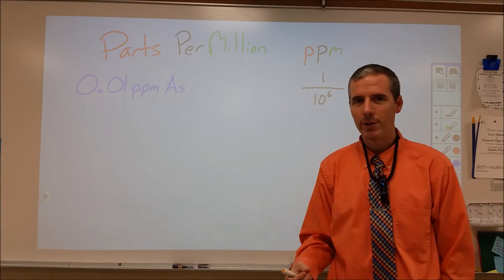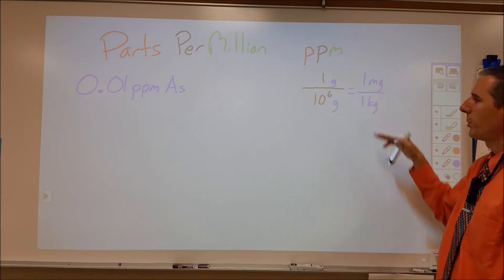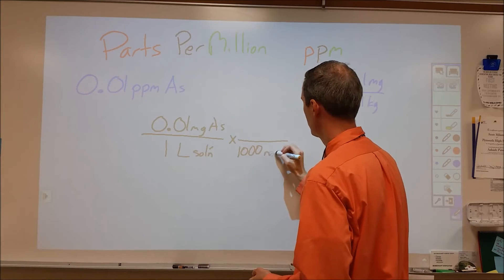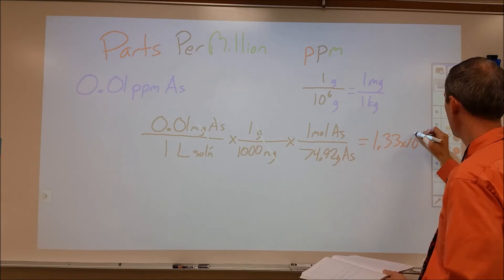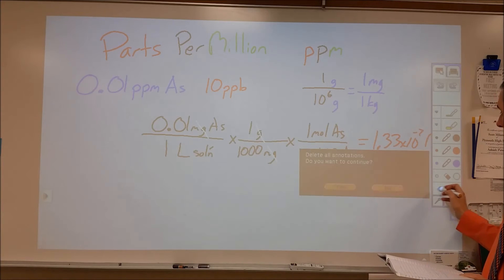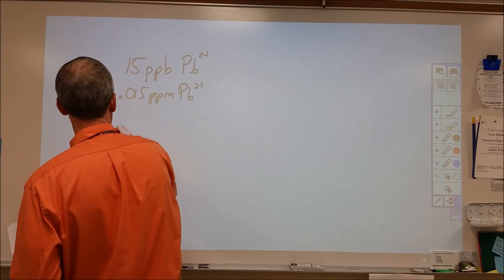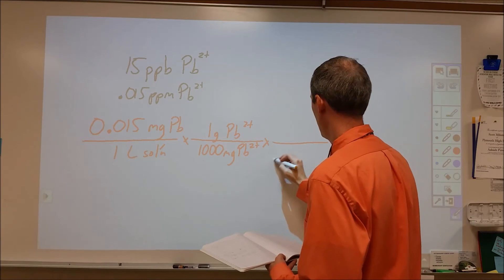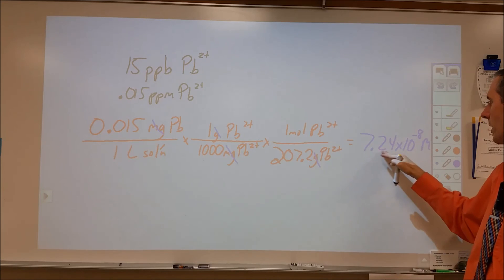Parts per million sample calculations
how to convert between ppm (parts per million) into molarity and what the definition of ppm is.  2 sample calculations are done for the EPA limits for arsenic and action limit for lead.
IB unit 1 SL/HL